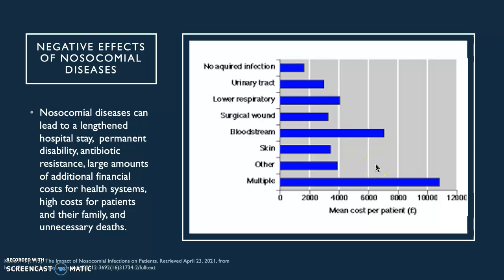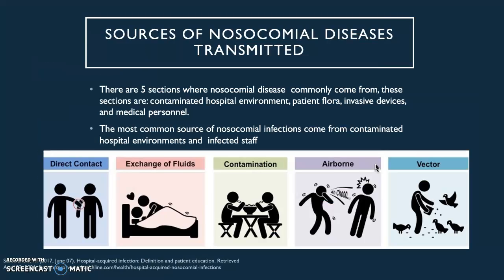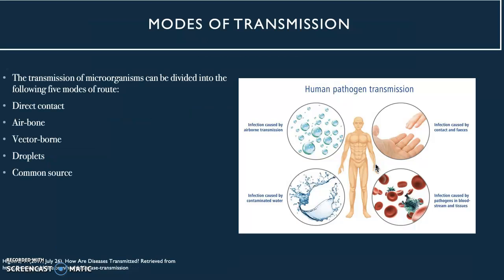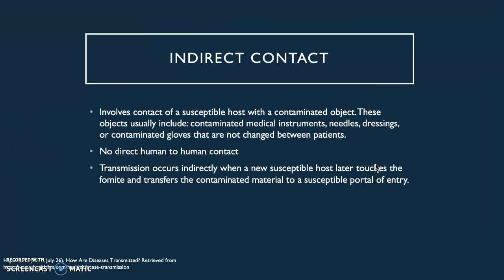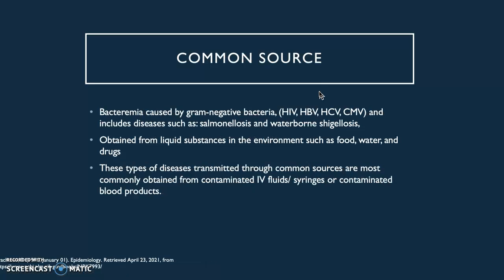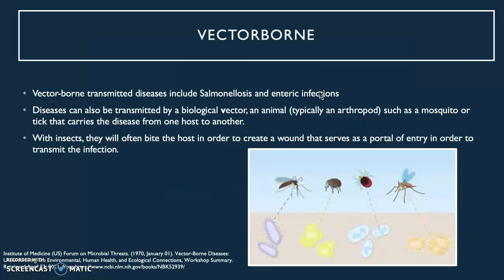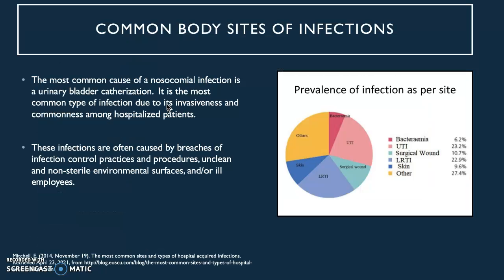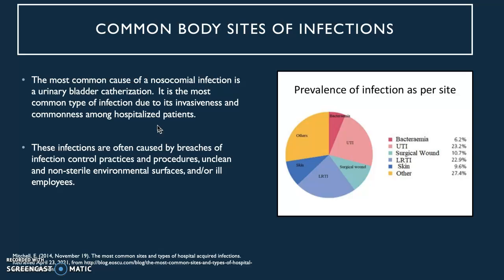Oral Report- Nosocomial Diseases